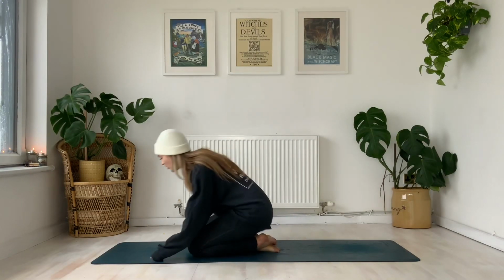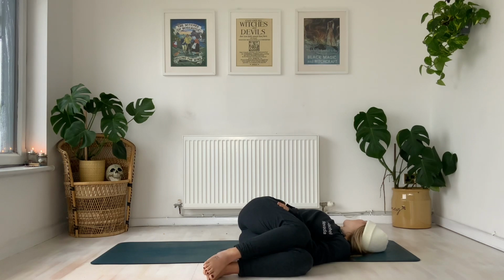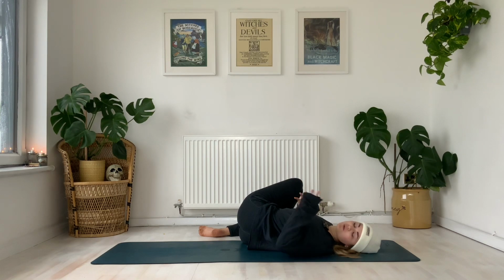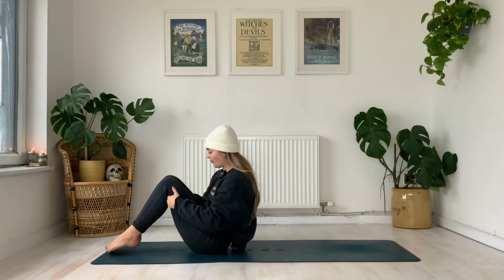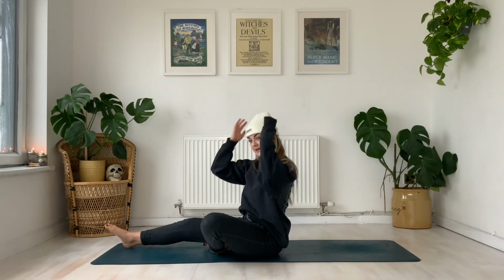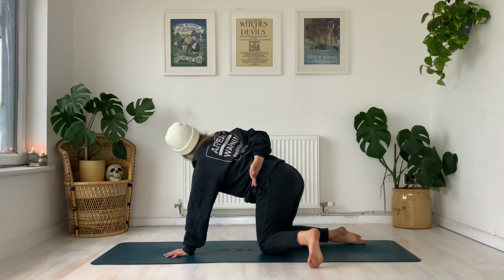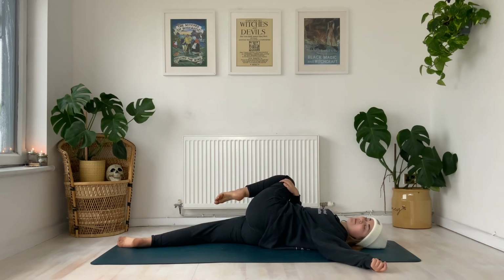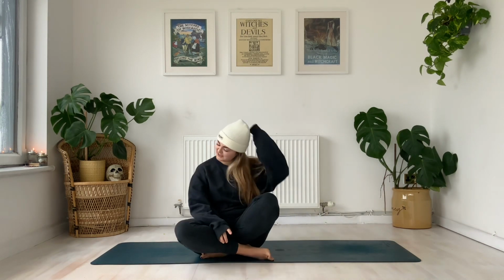12 Days of Yoga // DAY THREE: STRETCH //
Welcome to the mat, my loves and welcome to my brand new series: 12 DAYS OF YOGA! Christmas can be a chaotic time, so to find a little bit of movement each day and take care of our mental health, we are just going to FLOW!

A simple, fun,  20 minute flow to get moving and to dedicate time to our health.

Today, we are going to flow through a full body stretch! Healing, delicious, and fun; 20 minutes of YOU time.

Support like this means so much to me and my little channel.

Sending love and magic!
Bethany xx